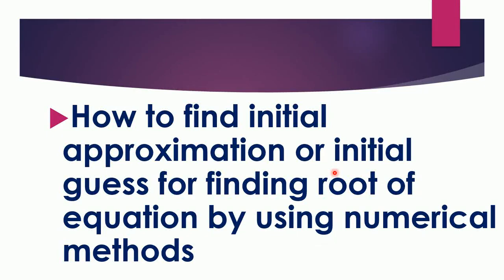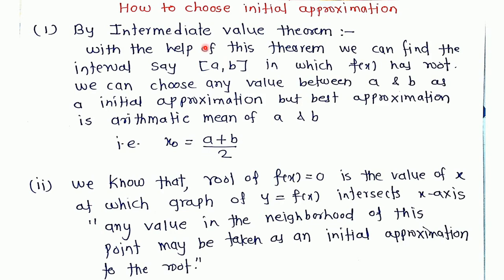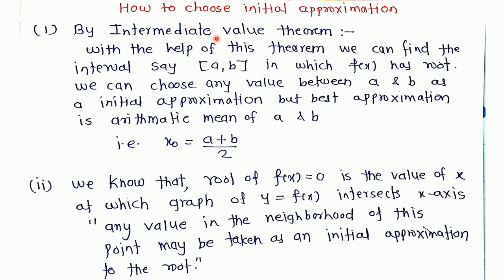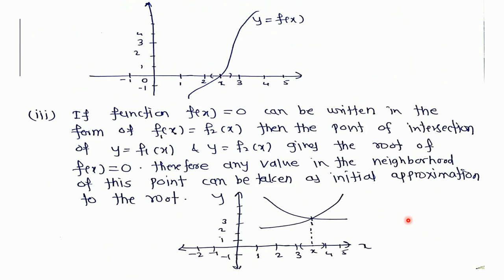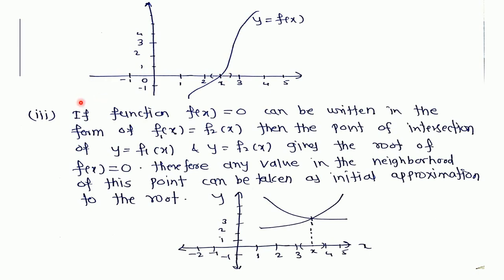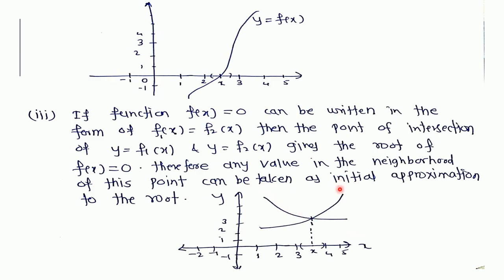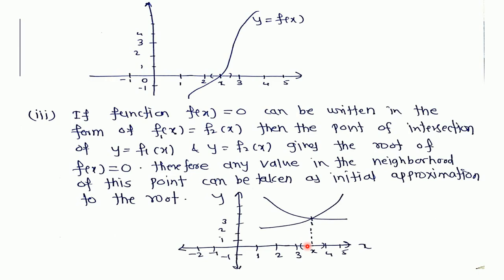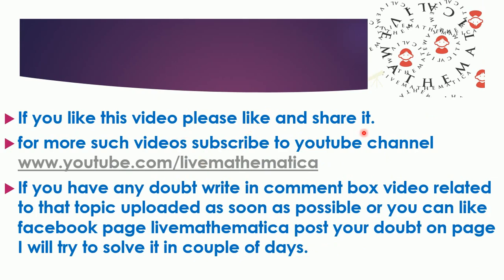how to find inital guess or intial approximation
in this video i have explain how to find out initial guess or initial approximation for finding out root of equation by using numerical methods